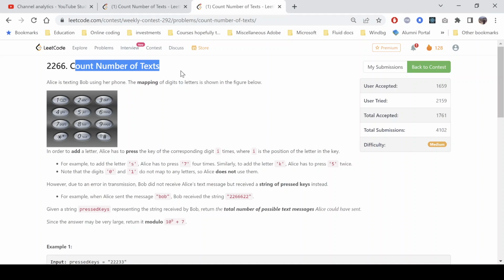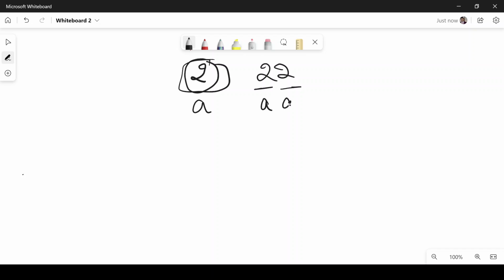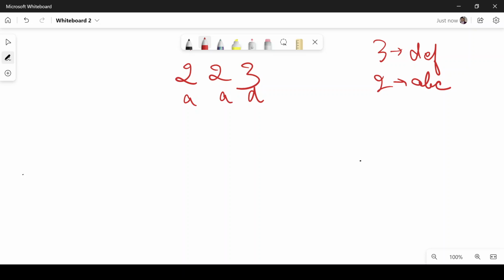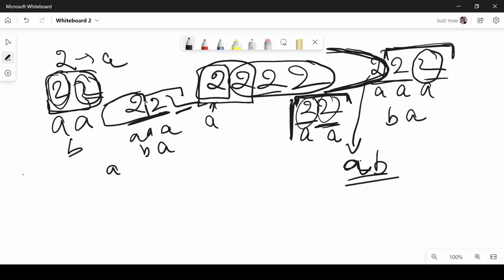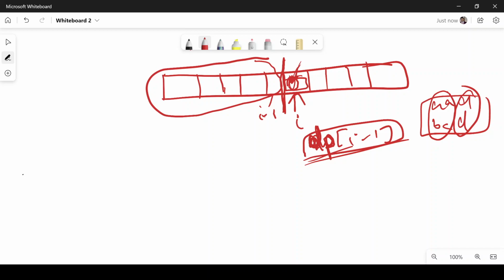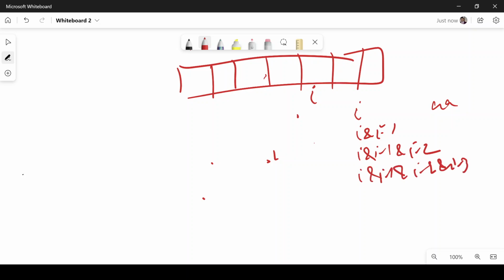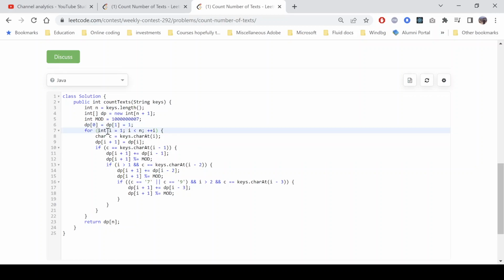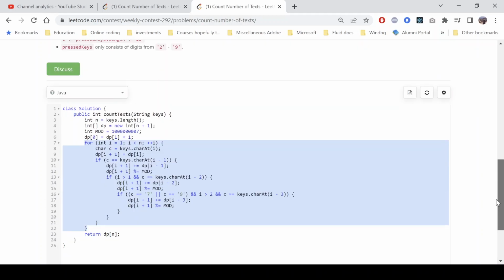Leetcode weekly contest 292 - Count Number of Texts